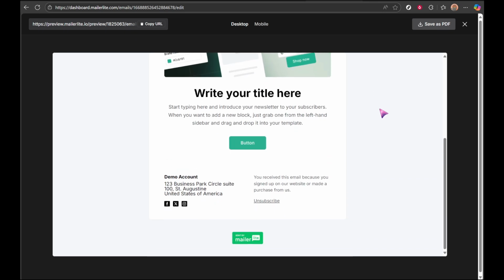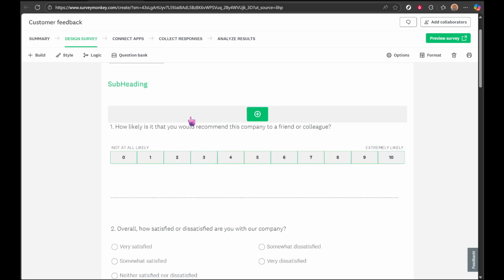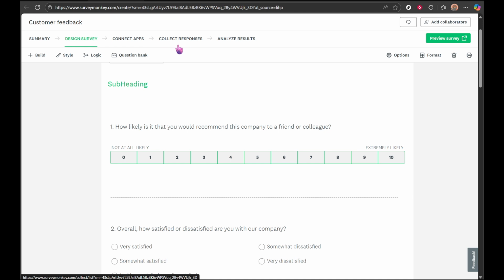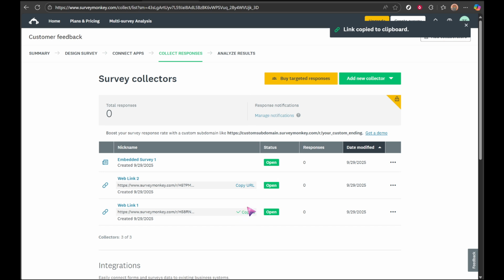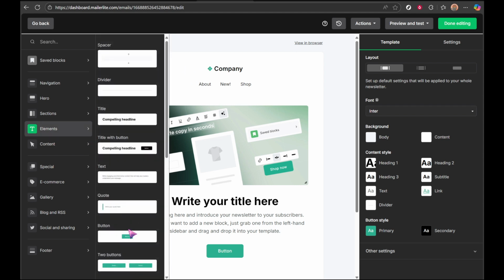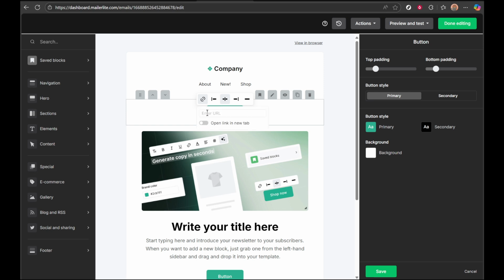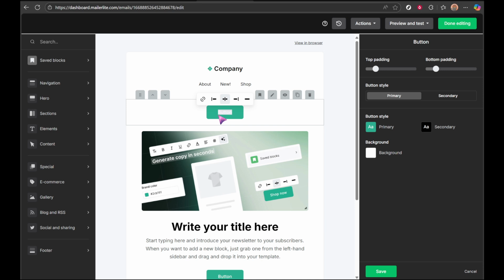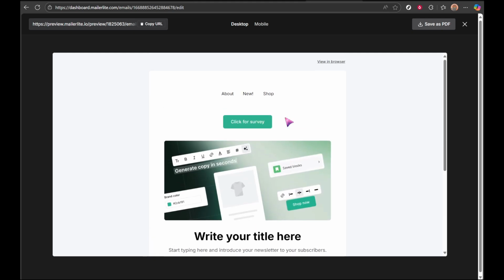How To Embed Surveymonkey Form In Mailerlite 2025 Step by Step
Want to collect survey responses through email campaigns? 📩 In this 2025 tutorial, I’ll show you how to embed a SurveyMonkey form in MailerLite.

By the end of this video, you’ll know how to:

Copy your SurveyMonkey embed link

Insert it into MailerLite’s editor

Send interactive surveys directly in your email campaigns

📌 Watch now to learn how to embed SurveyMonkey forms in MailerLite step by step in 2025.